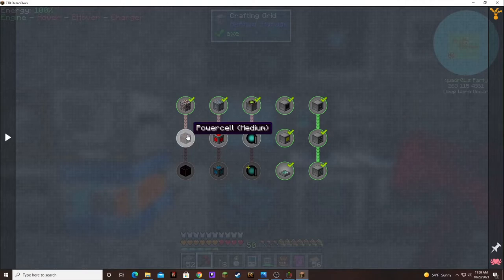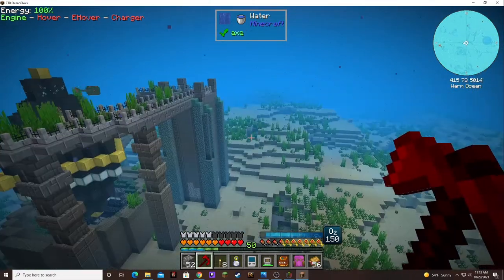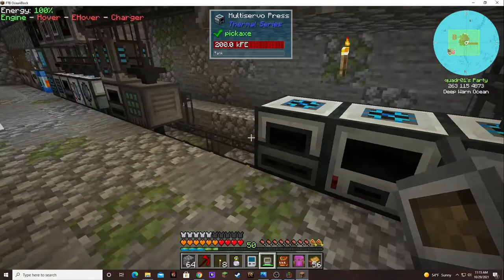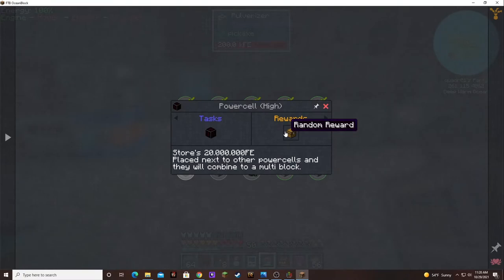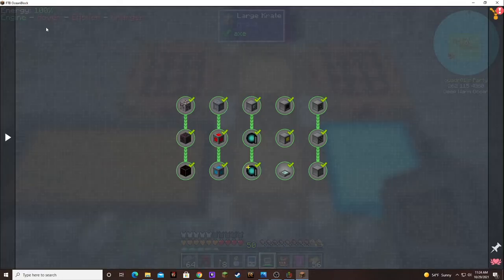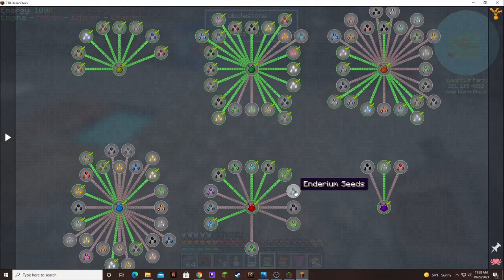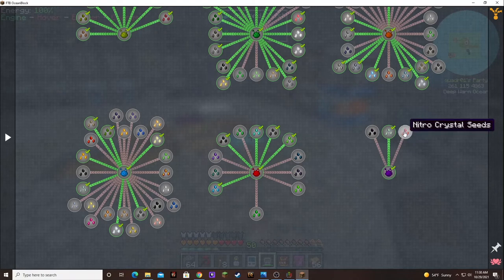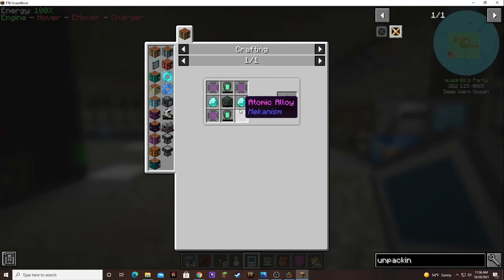Ocean Block Episode 44: RFTools Quests